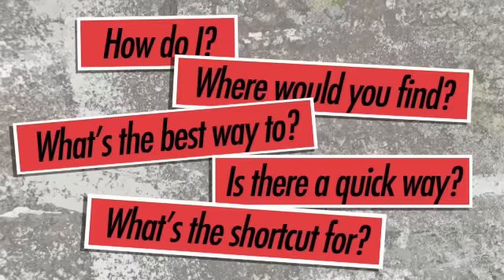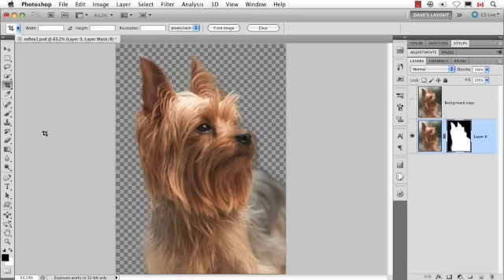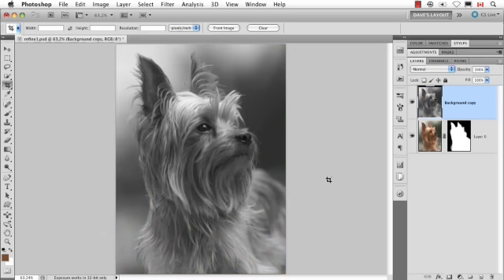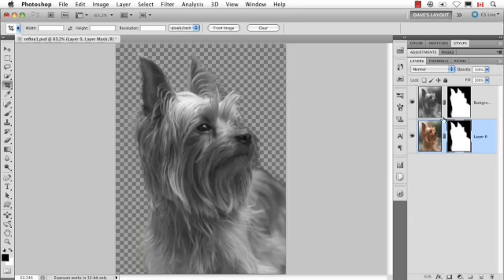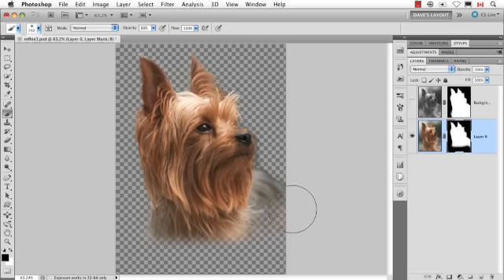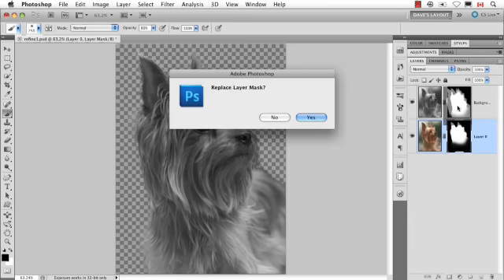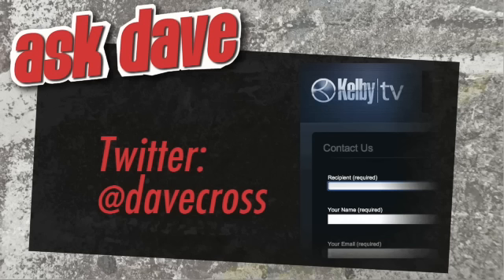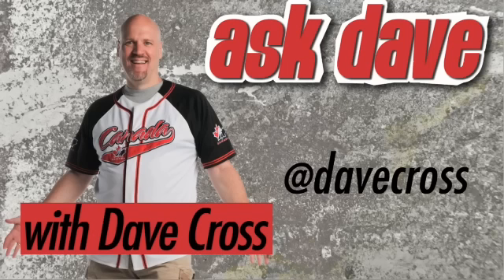Ask Dave: Week 54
Q: How Can I Duplicate a Layer Mask?